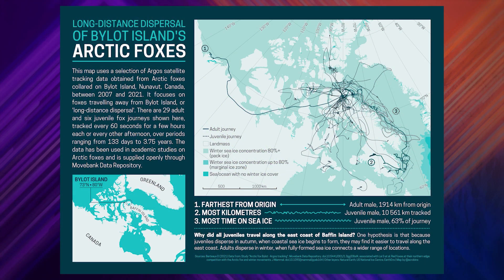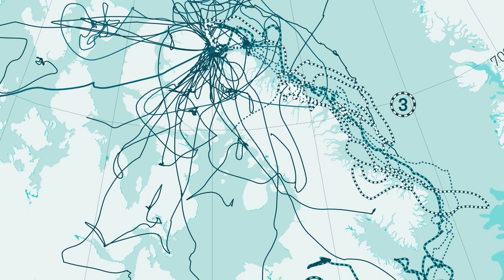Cartographers Pick Their Favorite Maps | Mappy Hour Highlights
Esri Cartographers Edie Punt, Kenneth Field, and Nathan Shepard pick their favorite user maps from Esri UC. They zero in on both cartographic and stylistic choices that drew them to these specific maps, while demonstrating what it takes to elevate raw data into a work of visual art.

- SFO Airport Lighting by Michael Hanson, Kelly Chung, Daisy Lewis & Aric Lang
- Long Distance Dispersal of Bylot Island's Arctic Foxes by Amanda Robinson